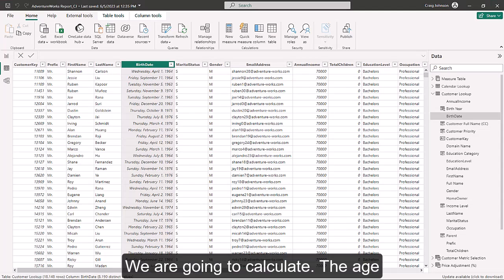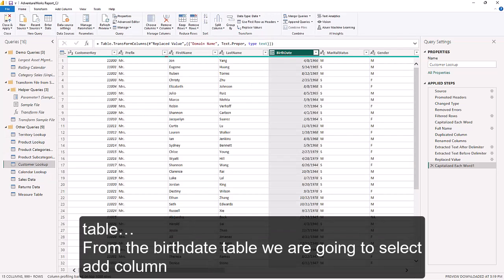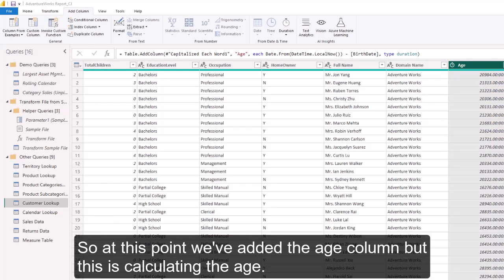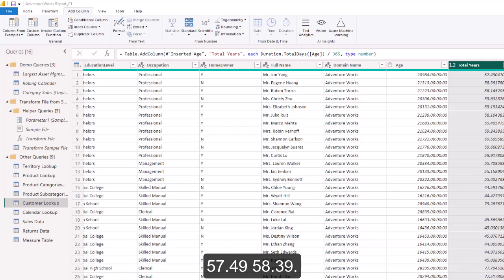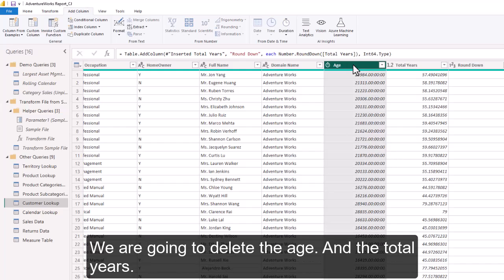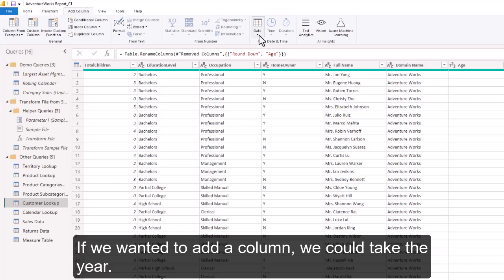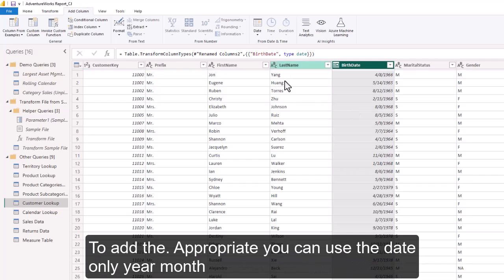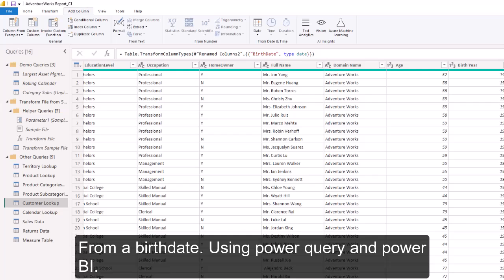How To Calculate Age In Power Bi Power Query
Use Power Power Query in Power BI to calculate Age from a Birthdate column.  The AddColumn and Date functions can calculate an age and round down to nearest age..

Power BI
Google Analytics
Google Ads